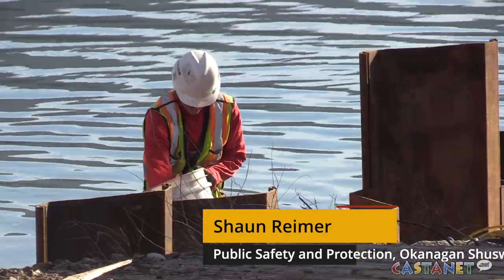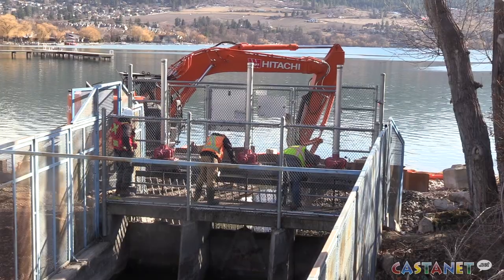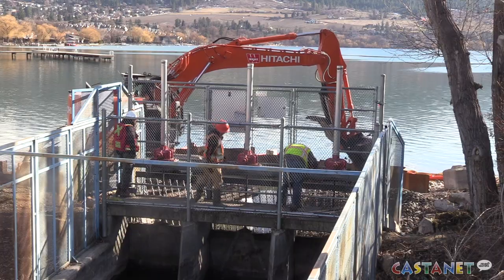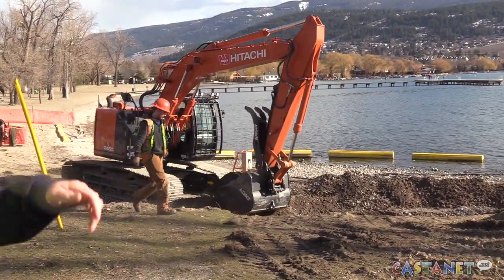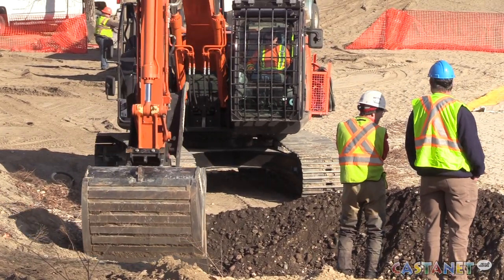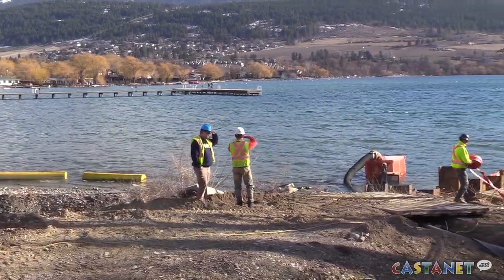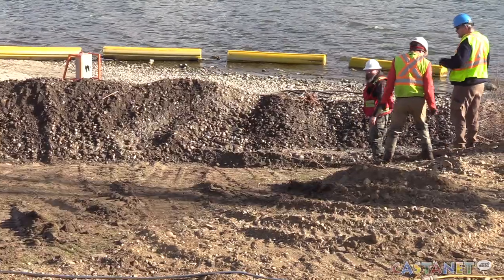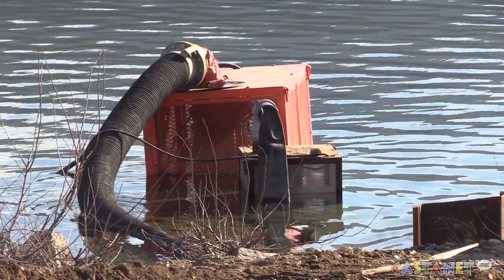Dam work being done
Work is being done on Kal Lake Dam